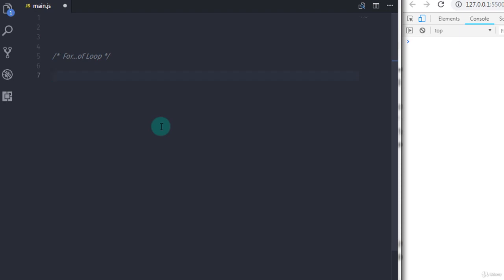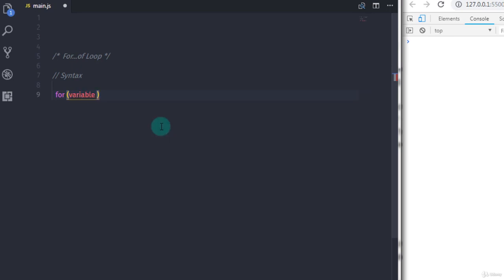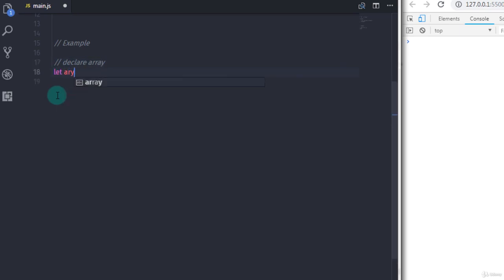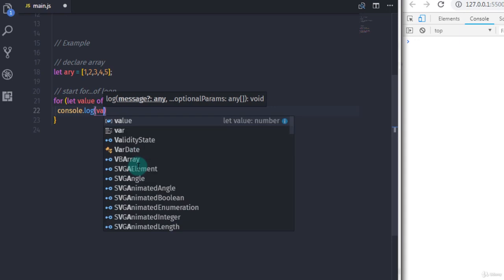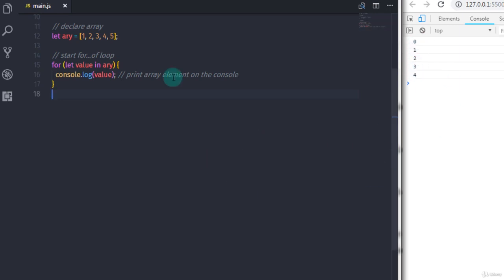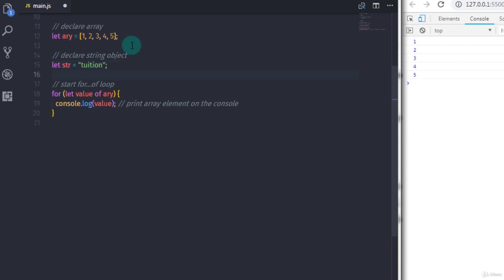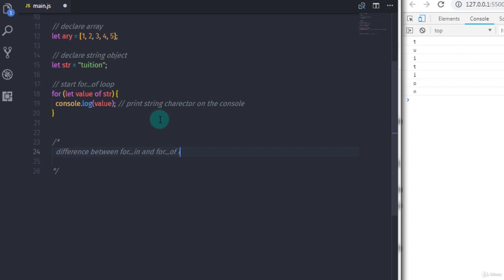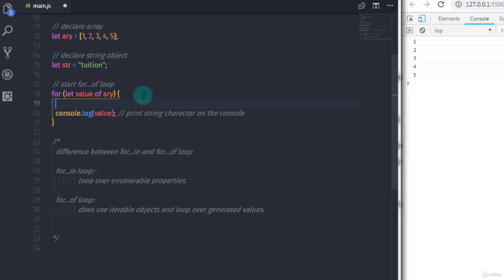what is For of Loop||How to use in js||Programming||JavaScript Course||Learn JavaScript||oop